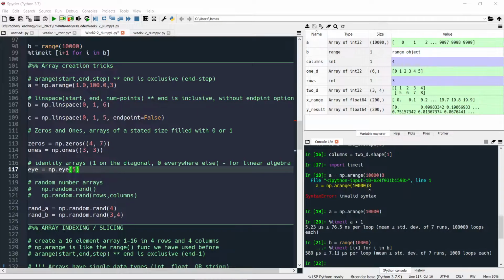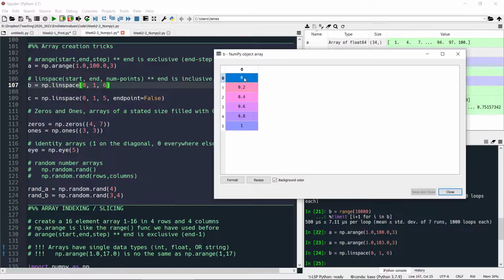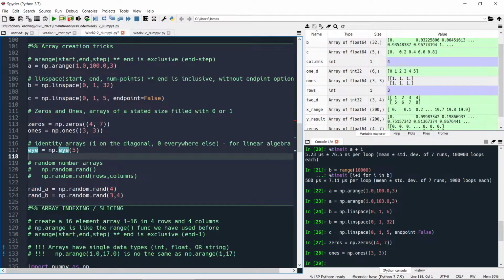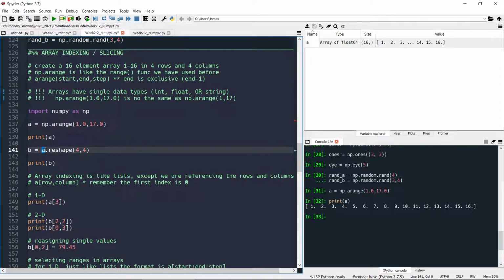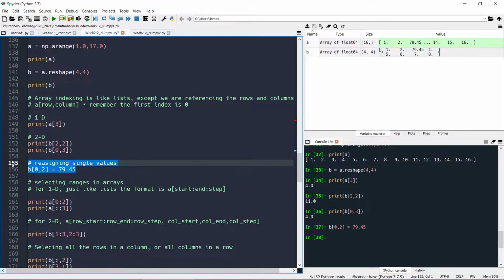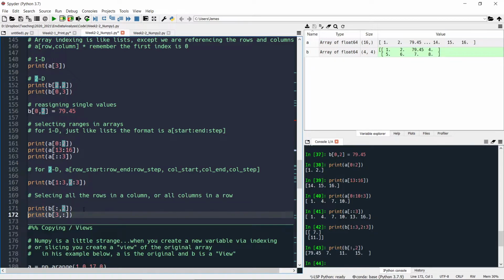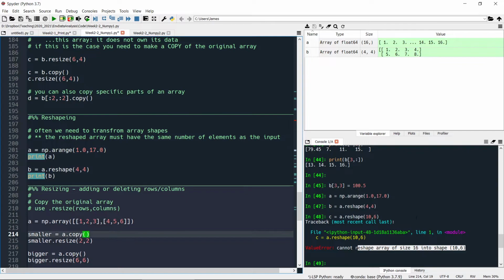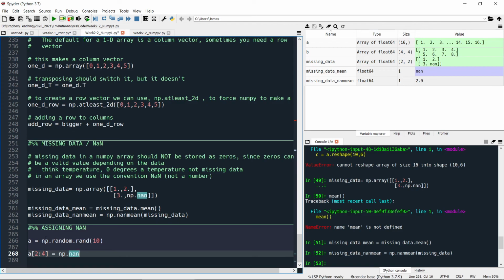Numpy Part 2 - Environmental Data Analysis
Part 2/3 of Numpy basics
Environmental Data Analysis at UNI, Spring 2021